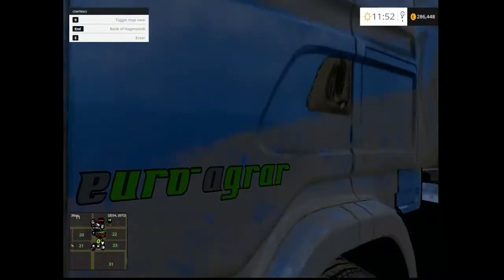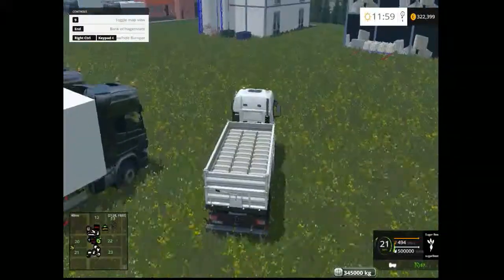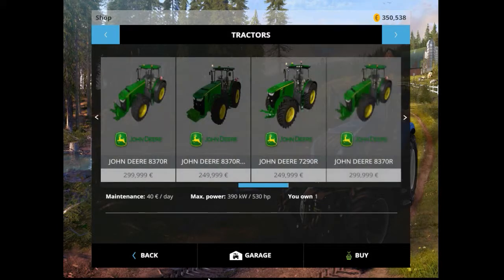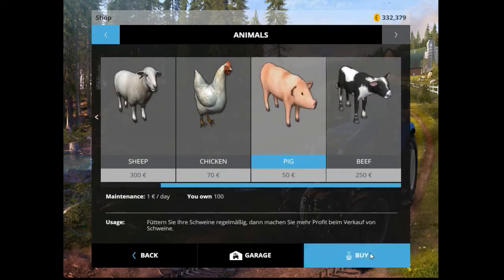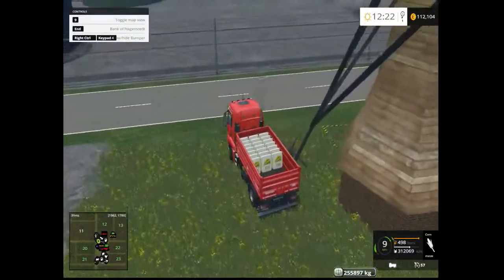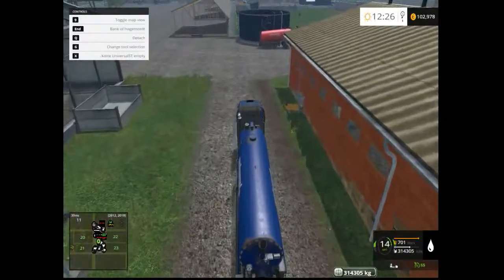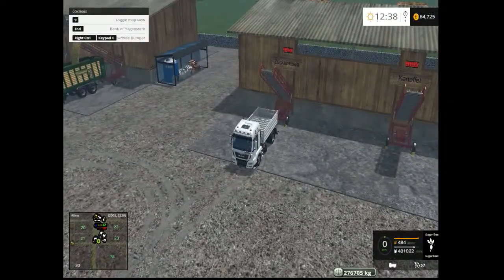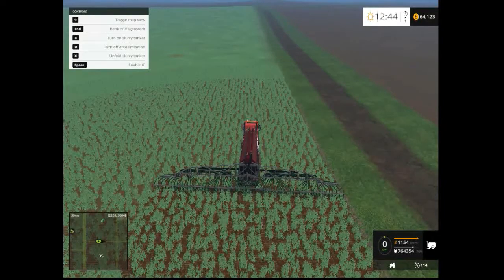Farming Simulator 15 - Episode 4 (Getting Corney)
We're back on the farm as we gather more crops and send them into the factories to make more goods to sell at the hop, today we harvest some corn so we can make some tinned corn and corn bread